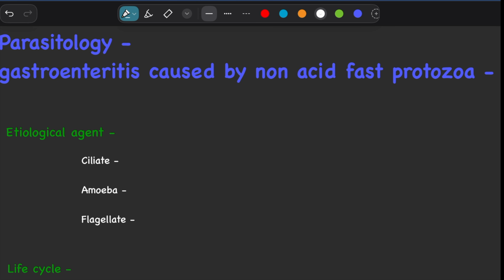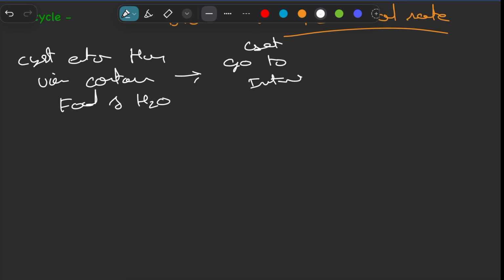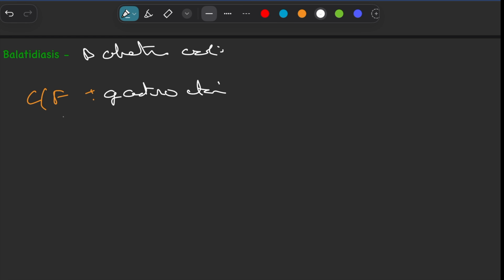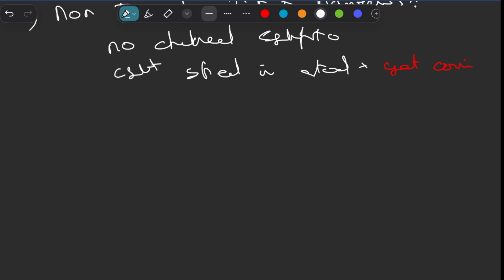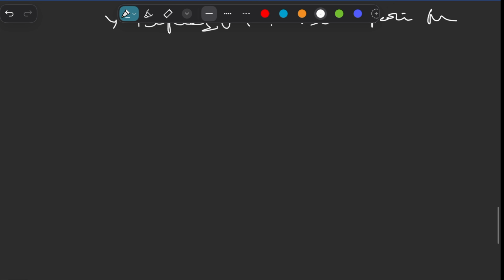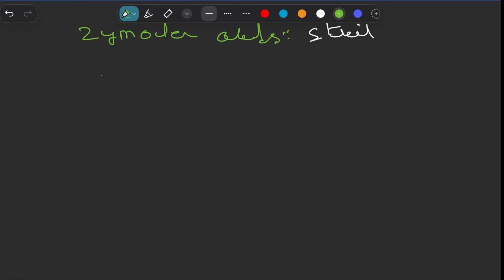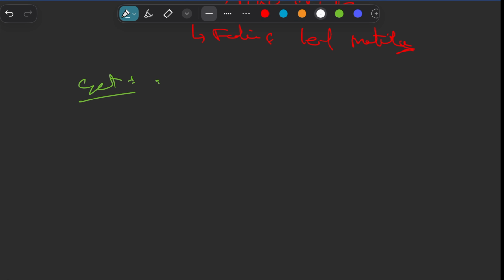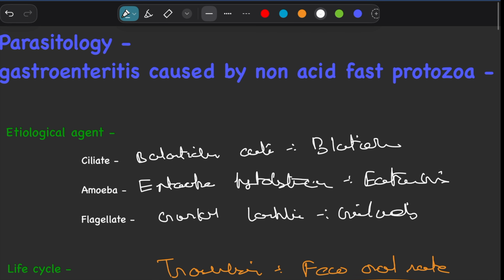Microbiology - Parasitology - Gastroenteritis -: Non Acid fast protozoa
In this video, we cover gastroenteritis caused by non acid-fast protozoa—essential microbiology and pathology knowledge for medical students preparing for university exams, USMLE, NCLEX, or NEET-PG.

We focus on key non acid-fast intestinal parasites, including Giardia lamblia, Entamoeba histolytica, and Balantidium coli, breaking down their life cycles, pathogenesis, stool microscopy, and management.